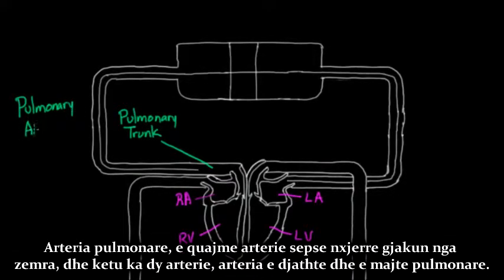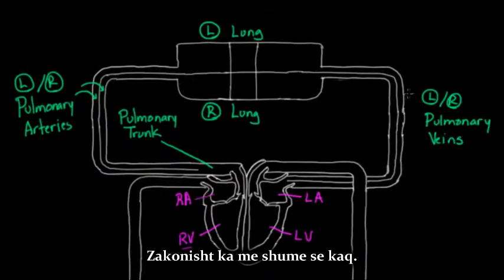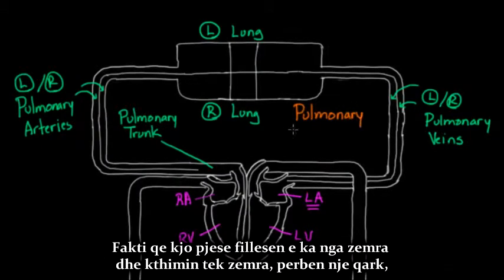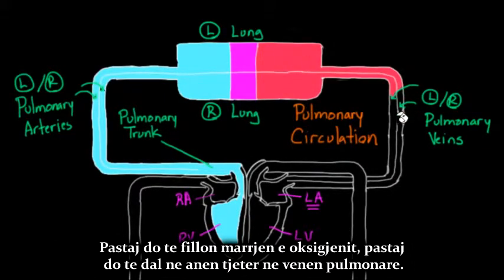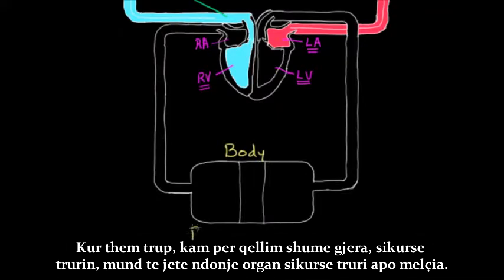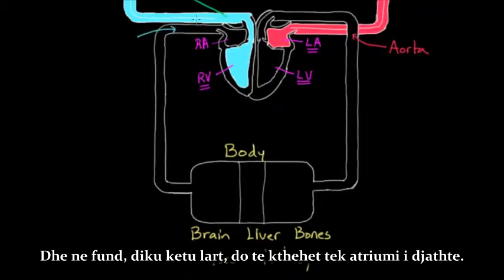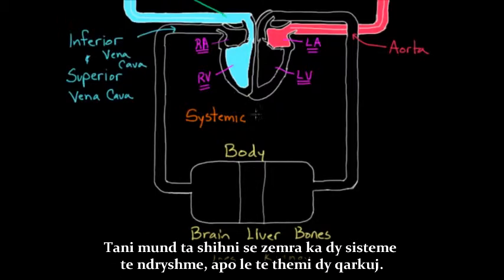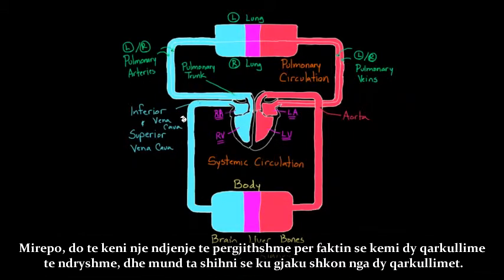Dy qarkullimet ne trup (qarkullimi sistemik dhe pulmonare) Pjesa e 4